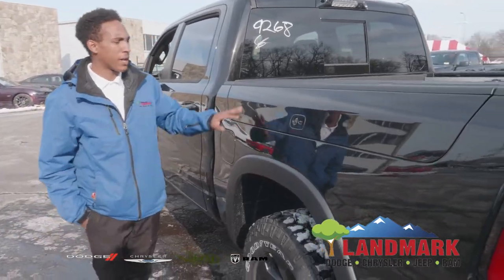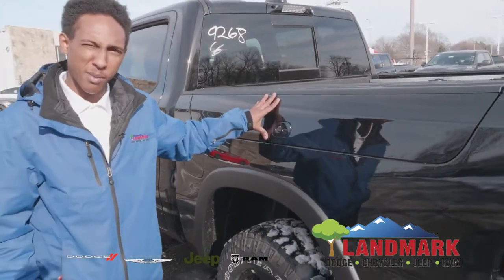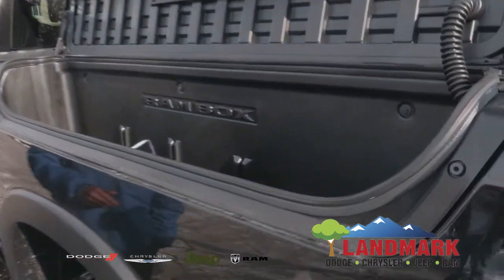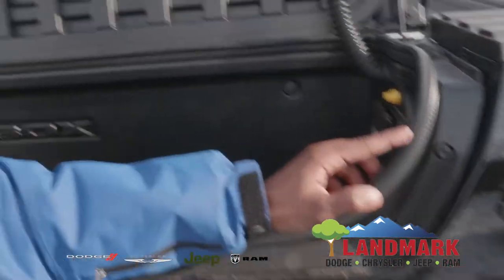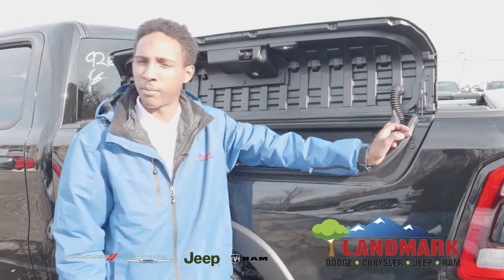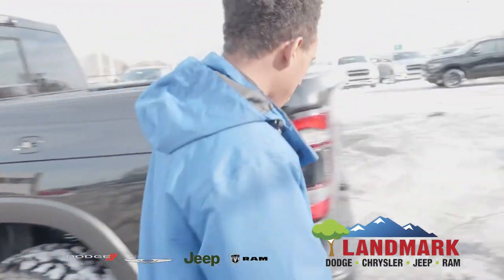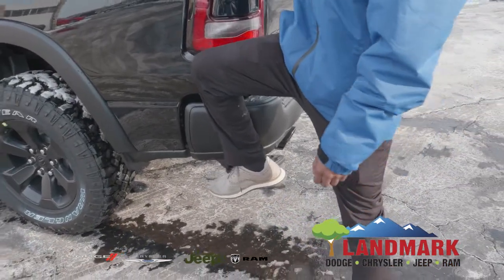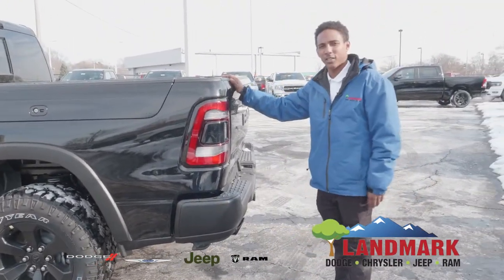2021 Ram Rebel Truck Bed and Storage Capacity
The 2021 Ram Rebel is tougher and more durable than ever. Check out the truck bed on this bad boy and the storage. Check out all that storage!

Come on out and test drive your 2021 RAM REBEL today at Landmark Dodge Chrysler Jeep RAM in Independence!

Serving Kanas City, Missouri and all outlying areas. From Belton to Parkville in Missouri and from Olathe to Prairie Village in Kansas.